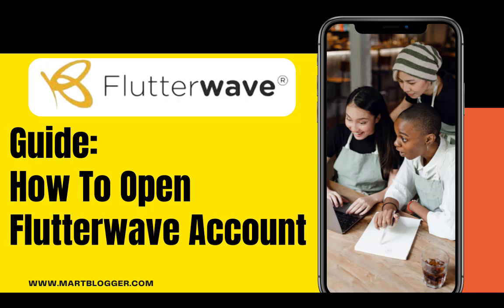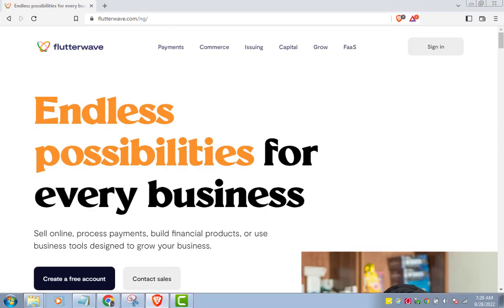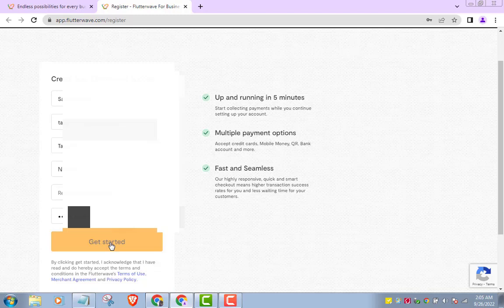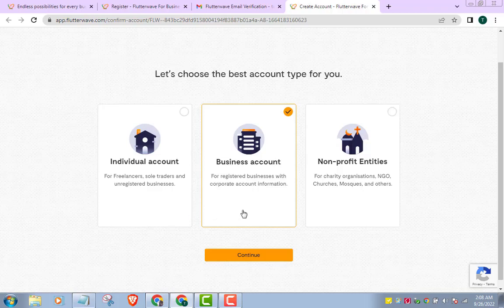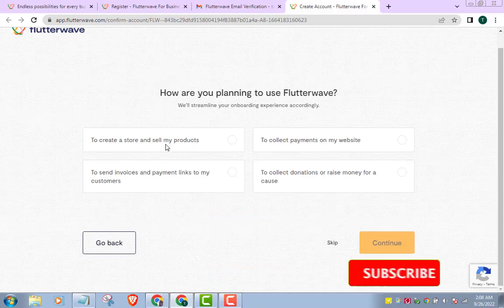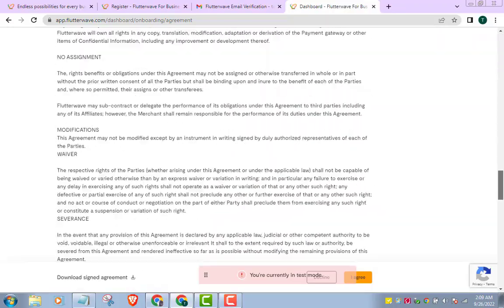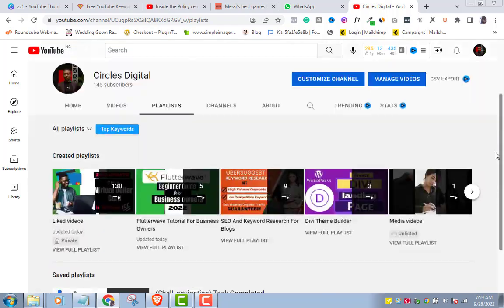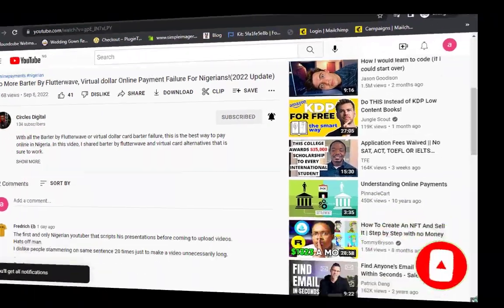Flutterwave Tutorial 2023: How To Open A Flutterwave Account(2023 Updated)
This flutterwave tutorial 2023 shows you how to open a flutterwave account in a few easy steps.
If you are looking for a flutterwave guide 2023 on how to open a Flutterwave account, then check this up. It's easy and straight to the point.

Check through this channel for my Flutterwave Playlist for more quick tips on how to use Flutterwave to enhance your business.